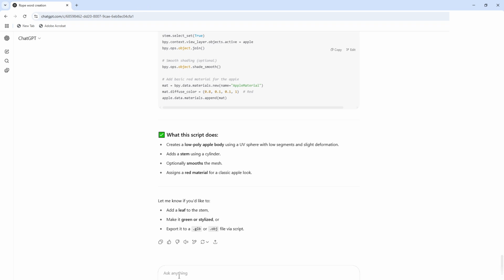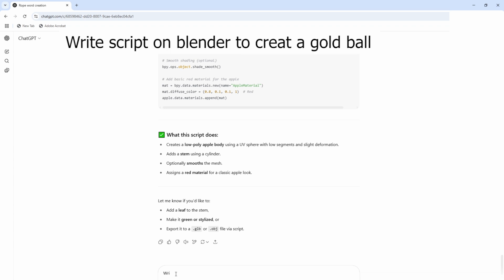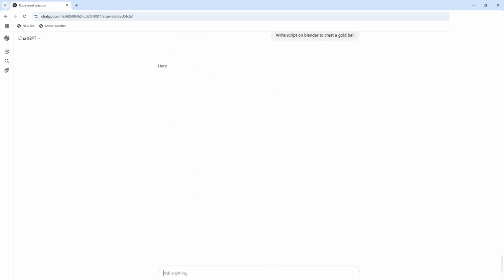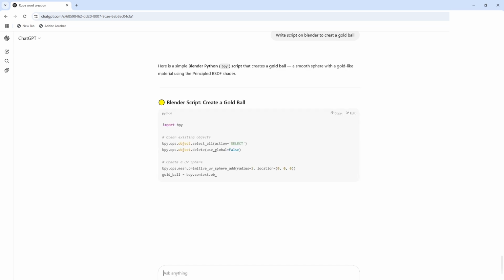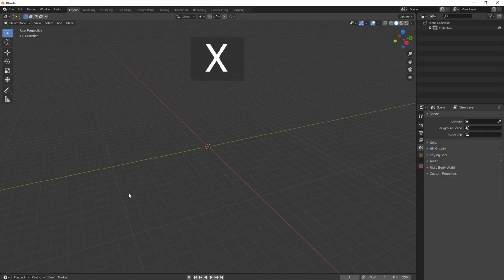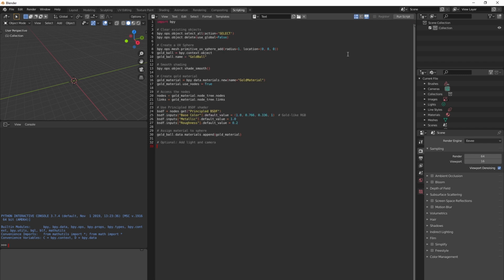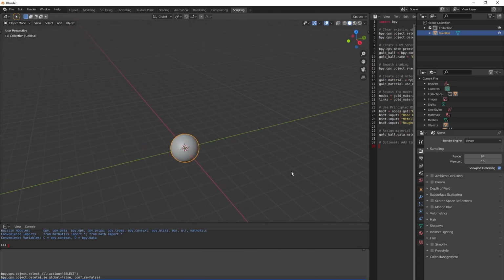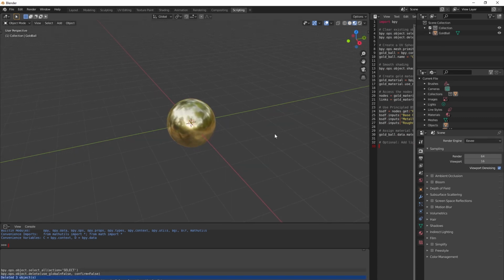How to Use AI in Blender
Have you heard that people are using AI to create 3D models?!? In this Blender tutorial, we’ll show you how to use ChatGPT to create 3D models in Blender.